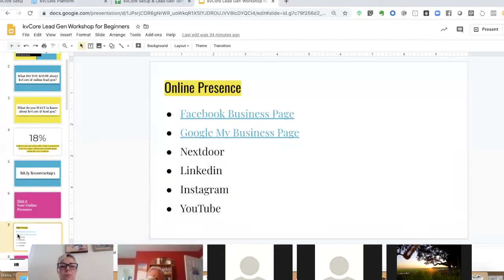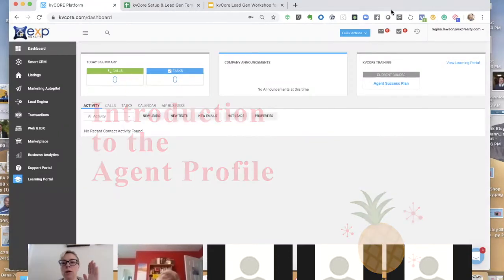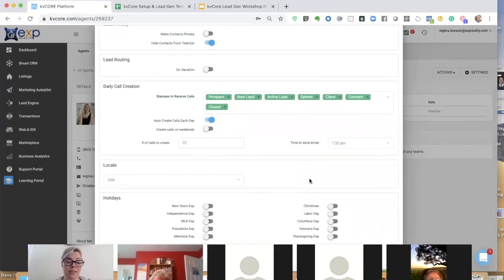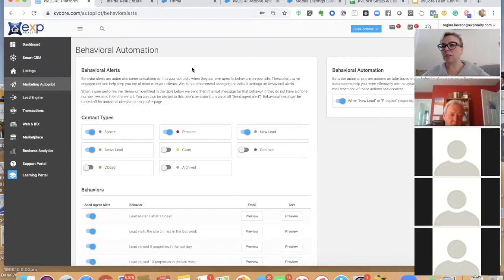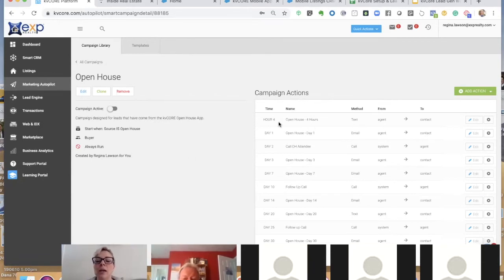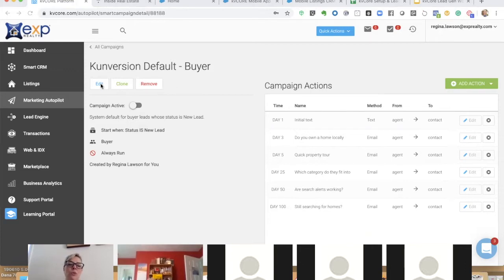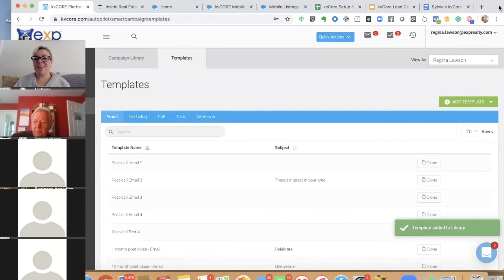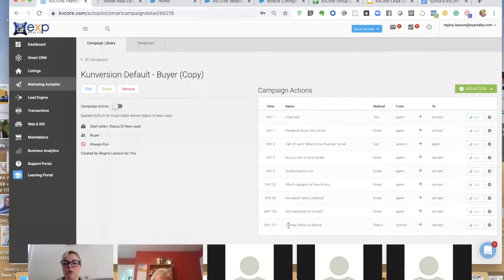Enchanted Pineapple (Complete kvCore Set Up & Lead Gen Workshop)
The entire recorded version of Sylvia's kvCore Set Up & Lead Gen Workshop. Each one is a bit different, but this one was special -- like an Enchanted Pineapple. This workshop will be released as a series soon.